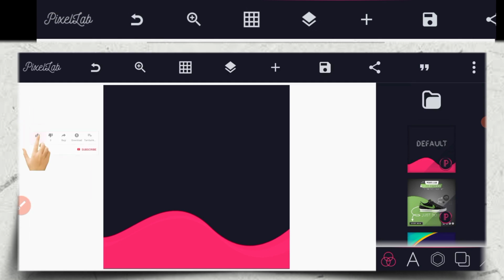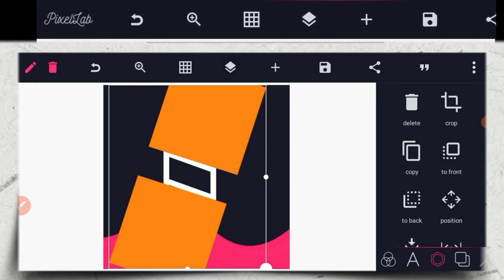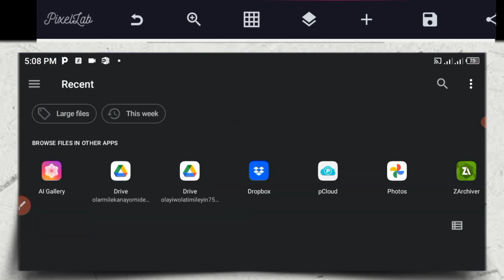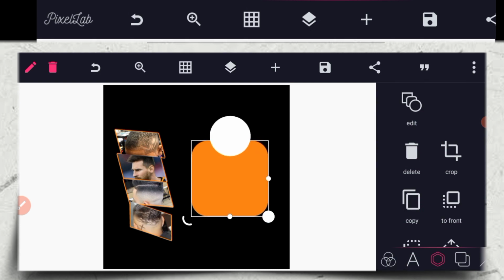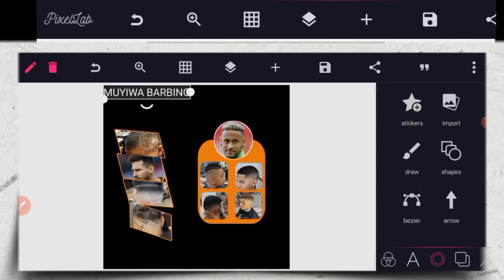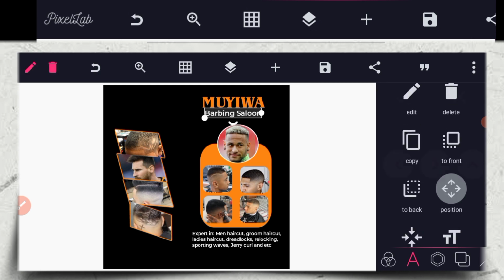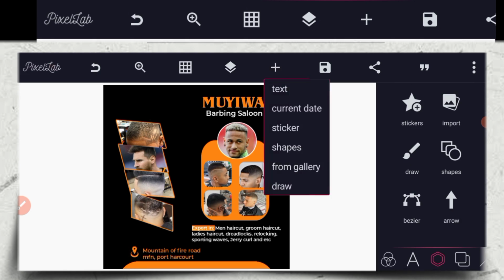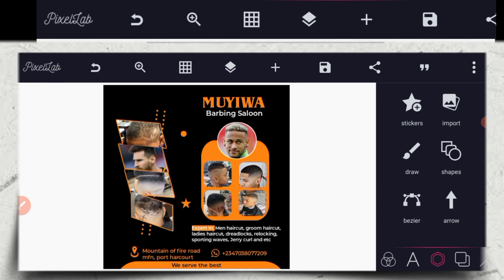Barbing Saloon poster || How To Create A Barbing Saloon Poster || Beauty Poster For Beginner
Welcome to The ish guy
The channel that brings you free resources about Smartphone Productivity.

This video is basically step by step on how to make Barbing Saloon poster in pixellab

Basic Tutorial Using pixelLab app | How to make invitation card Design Pixellab Tutorial Using Smartphone | @theishguy6764 || Graphics Basically this video will teach you the basic flyer techniques.

And principle of graphics design most especially on Smartphone using Pixellab

Please hit the subscribe icon and notifications icon at the same time so that when we put out any cool video like this one you can be the first to watch it.

Important links

Zachiver

5500 premium fonts

More Material

📍 Materials Used

📍 Fonts Used

✓  Montessera
✓  Benguiab

📍 How to design invitation wedding card design in pixellab

📍Food Sales Menu in pixellab

Let connect

Noblecreative.net

. Key words.